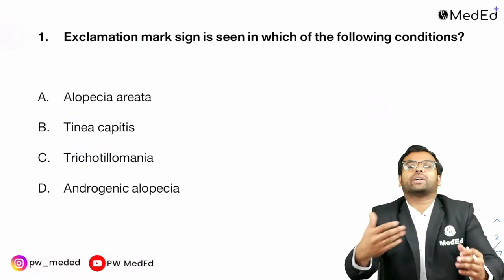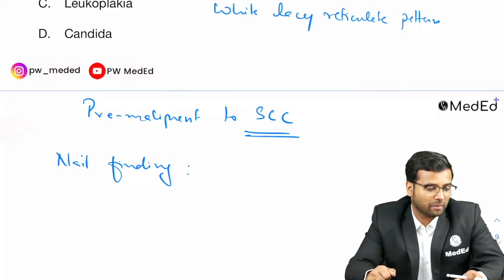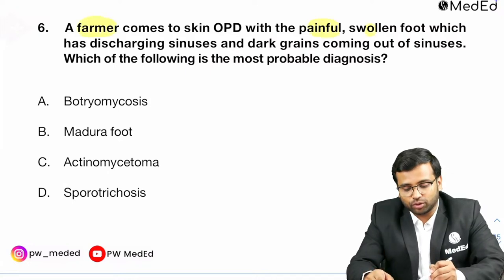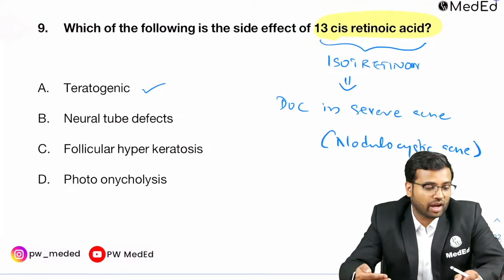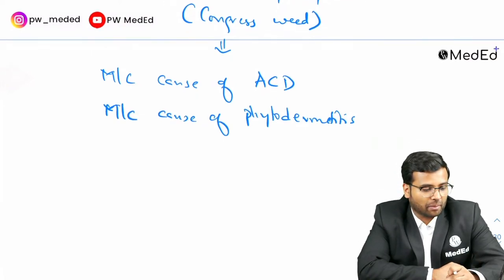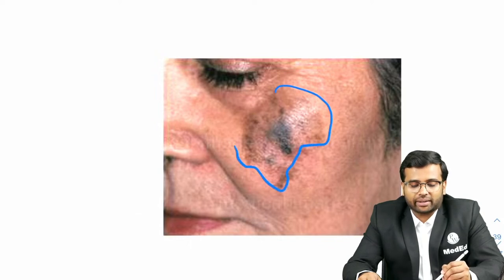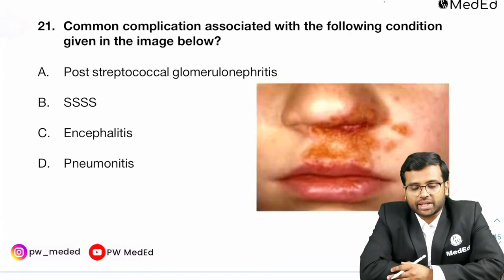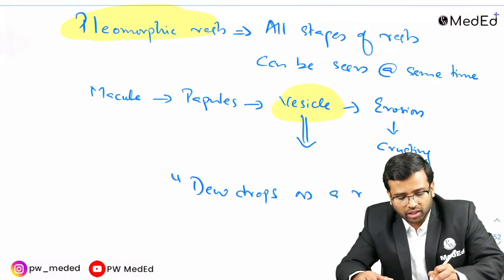Dermatology | Part 1 | FMGE Accelerate | Dr. Jazeer | PW MedEd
In this session, Dr. Jazeer will be discussing Dermatology For FMGE 2023, which will help you understand the trend of the questions asked in FMGE 2023.